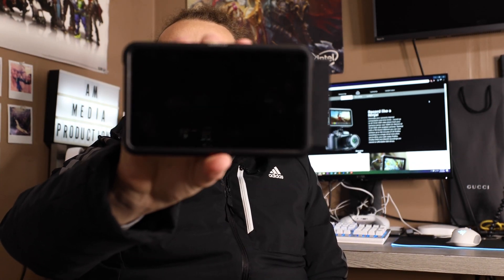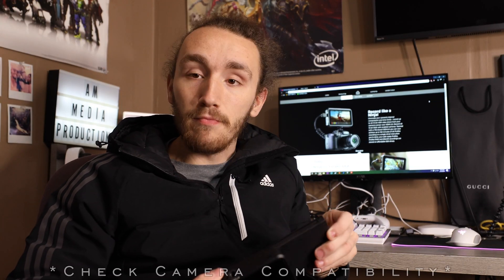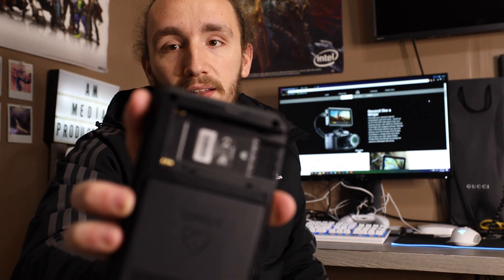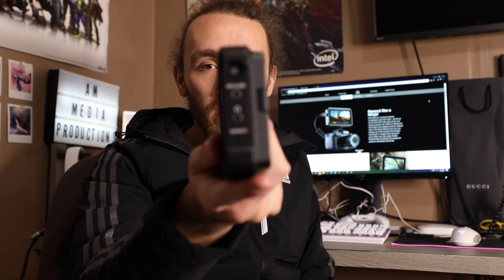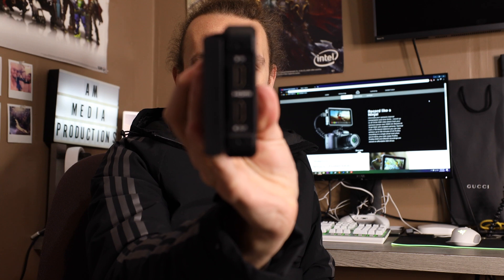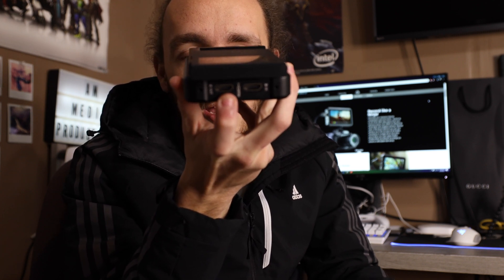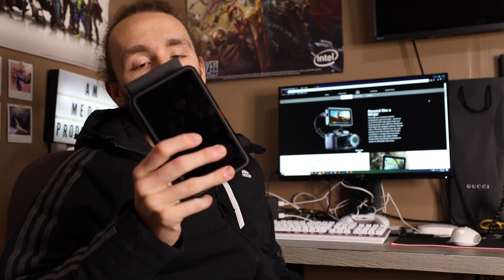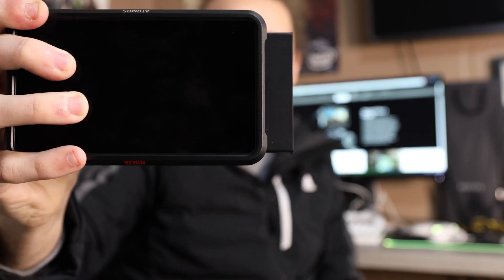Quick Look: Eos R 10 Bit vs 8 Bit//Atomos Ninja V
I recently picked up the Atomos Ninja V from a local retailer, and its probably the best camera monitor on the market as of right now. The Ninja V gives the creator the ability to shoot 4k 10 bit video and even 12 bit Prores Raw on some cameras.